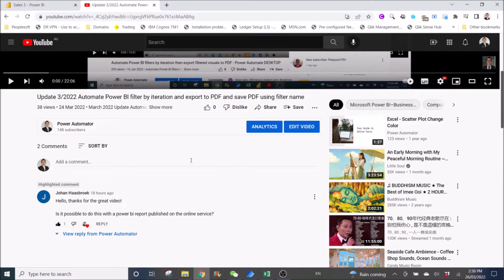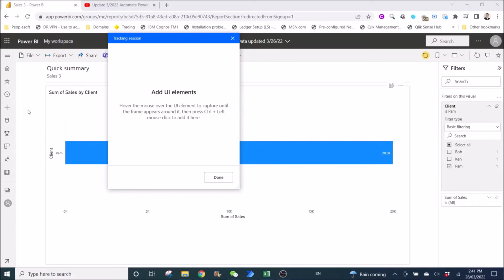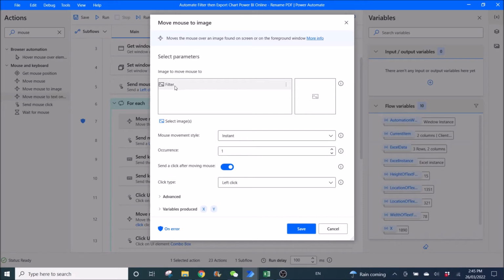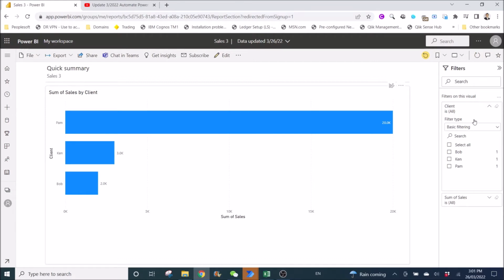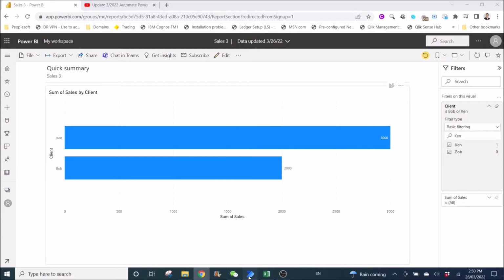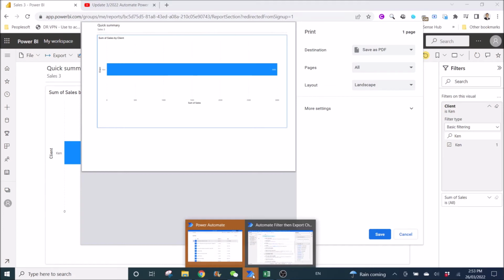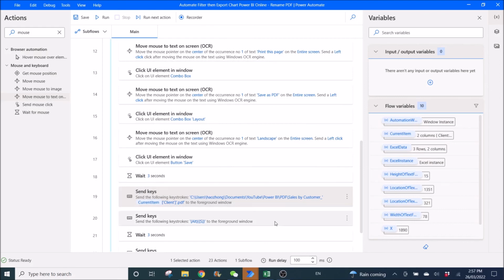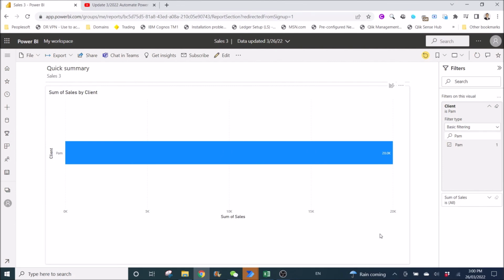Power BI ONLINE - Automate filter by iteration and export to PDF and save PDF using filter name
My previous video was based on Power BI Desktop version (Update 3/2022 Automate Power BI filter by iteration and export to PDF and save PDF using filter name)

My even older video based on older version of Power BI Desktop Automate Power BI filters by iteration then export the filtered visuals to PDF using Power Automate DESKTOP

Step 9: {Control}({A}){Delete}
Step 10: %CurrentItem['Client']%{Tab}{Space}
Step 20: {Alt}({S})
Step 22: {Alt}({Y})
Change ['Client'] to the column name that you want to filter by.

Please let me know if you need a video to automate using SLICER but first, please subscribe to my channel and like the video if you think it's helpful to encourage me to help other people just like you.